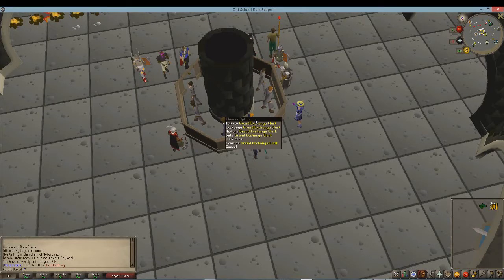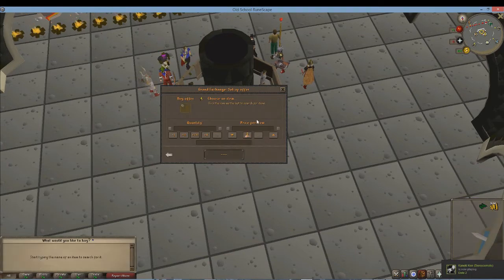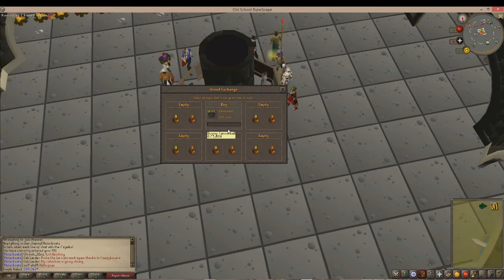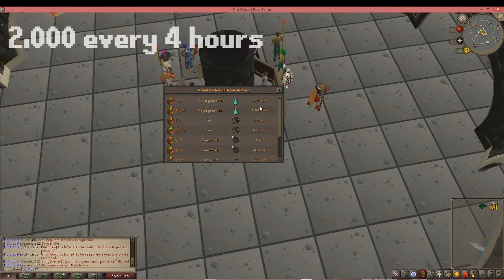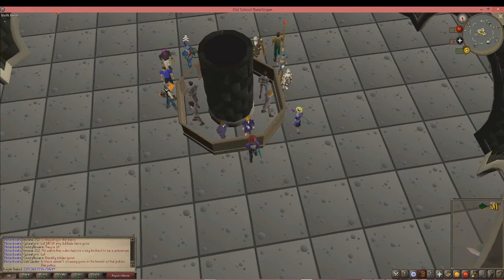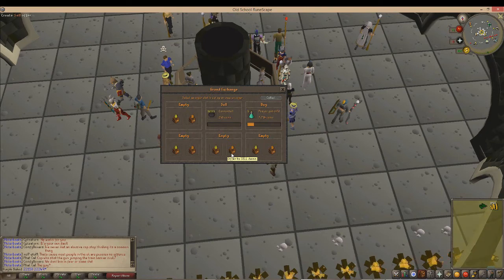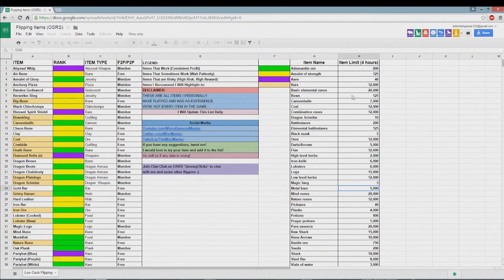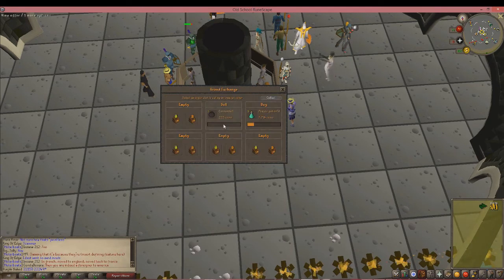Old School Runescape - Flipping guide 2015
RSN: Purple Baked
Also a big thanks to Jukzeh who helped me out with flipping also!